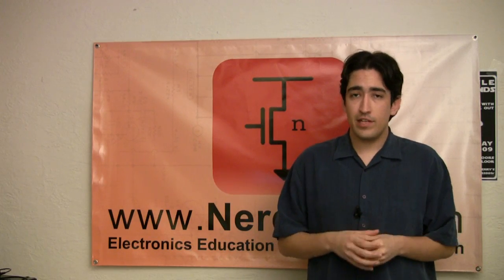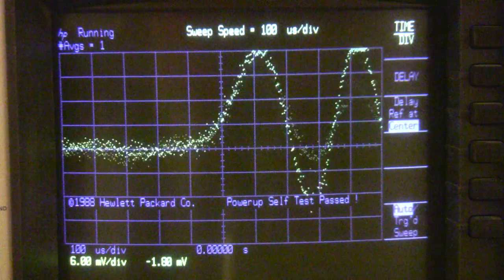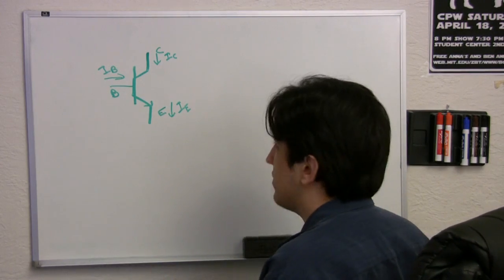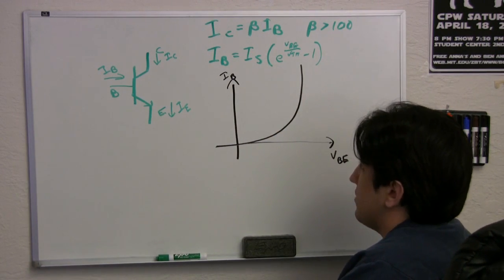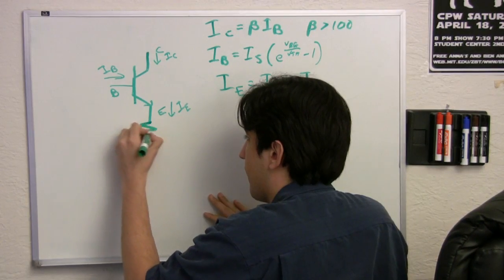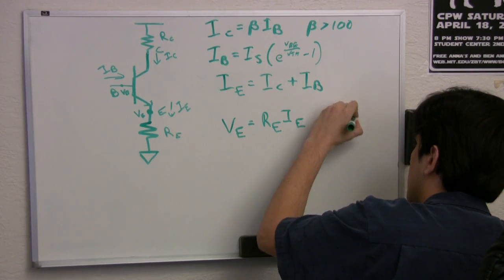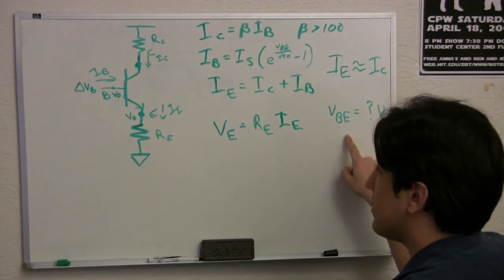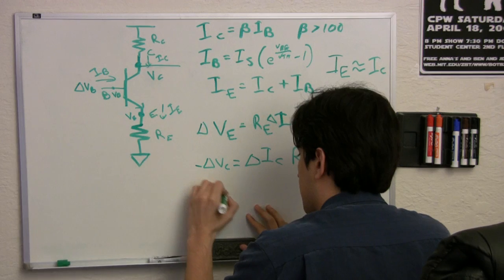Piezoelectric Sound Meter (Part 1 of 2)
Using a piezoelectric buzzer in reverse as a microphone, the NerdKits team demonstrates how to design a single-transistor amplifier to amplify the signal.  Once it's in the microcontroller, the information is used to make a sound meter display for MIT's Battle of the Bands 2009.